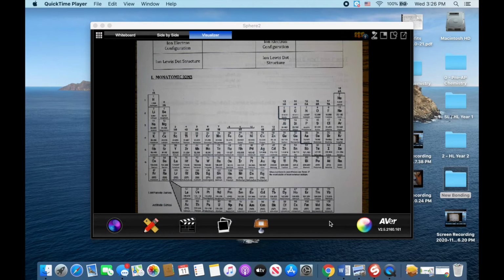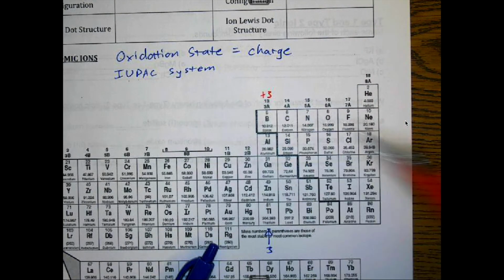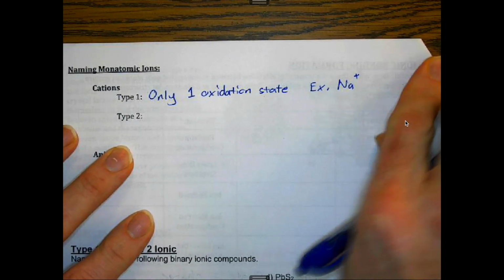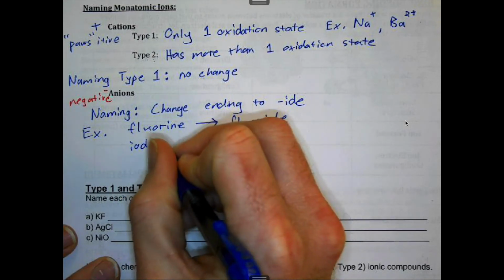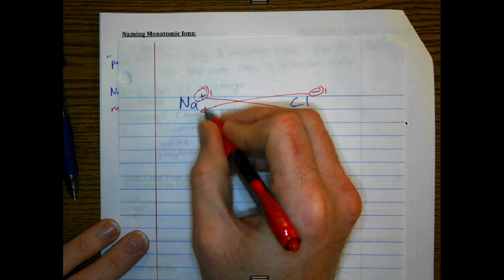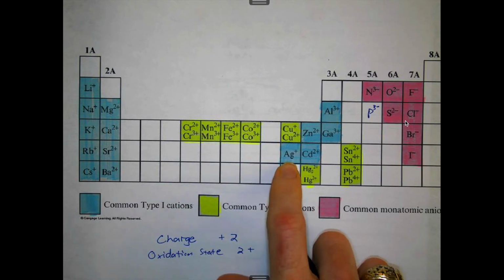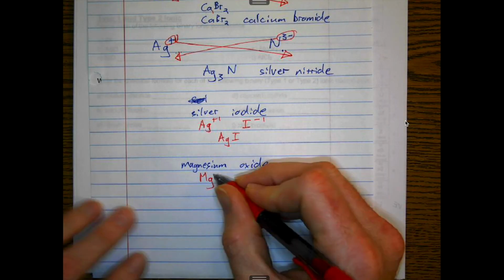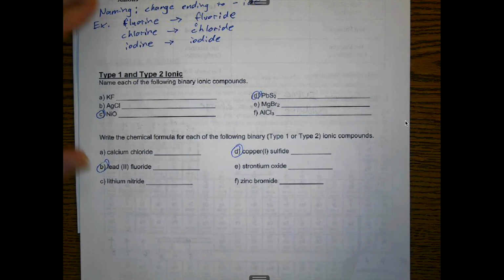PAP 7.3 Naming Type 1 Ionic Compounds